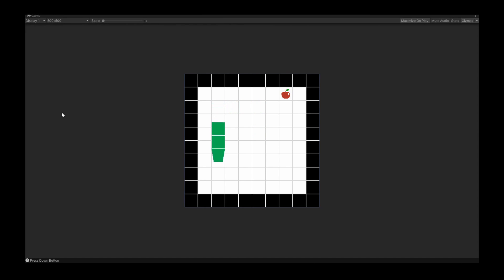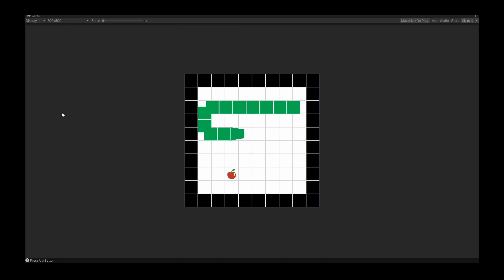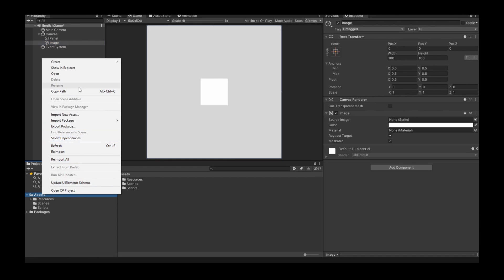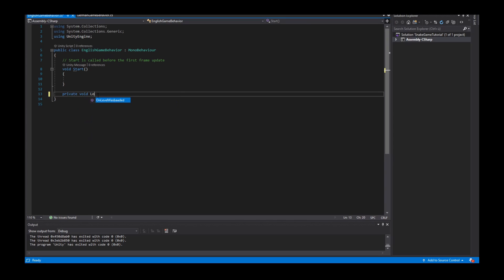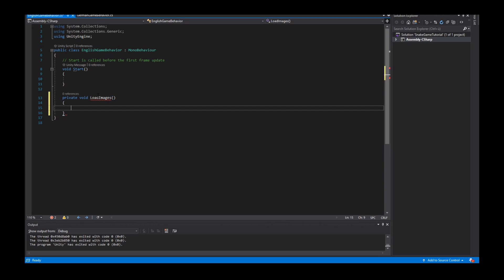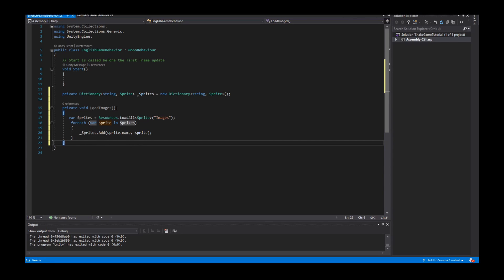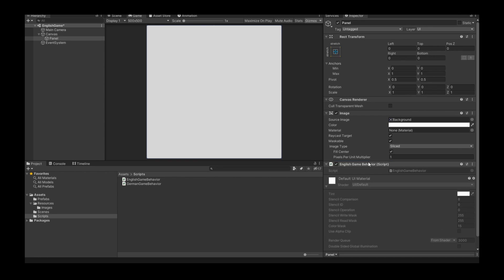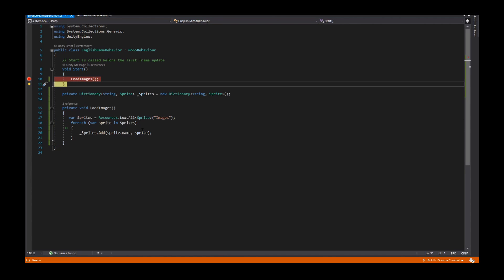Snake Game in Unity 00 (English)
A Tutorial how to implement a 2D Snake Game in Unity. :)